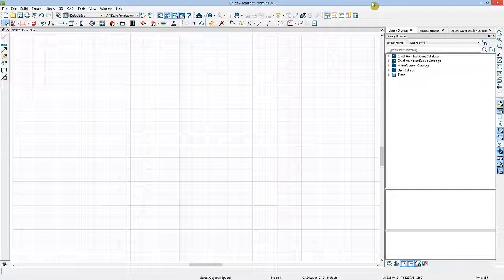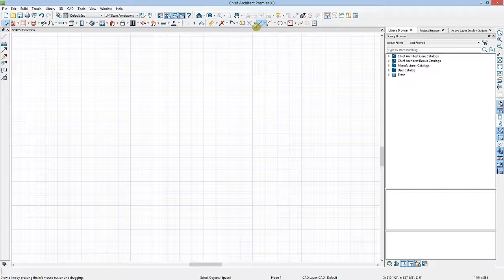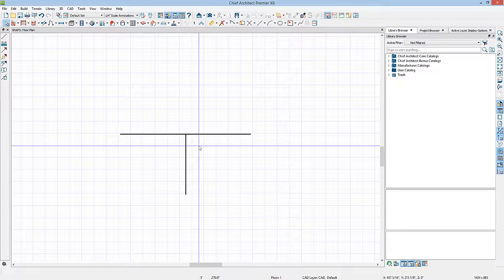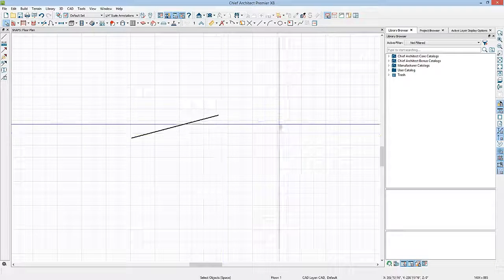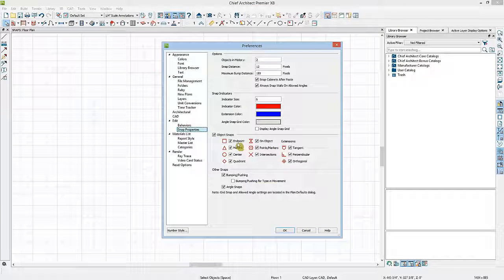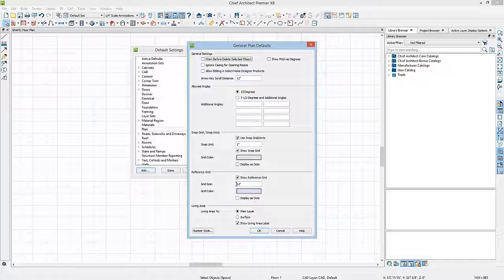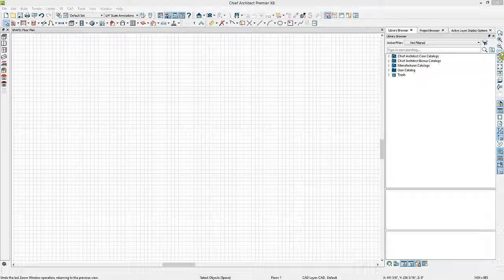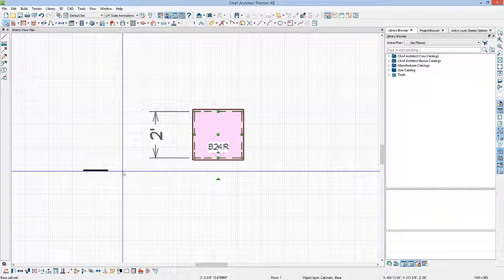50 스넵 이해하기